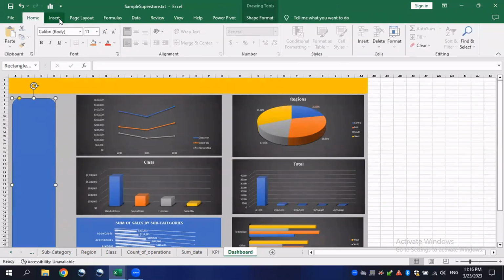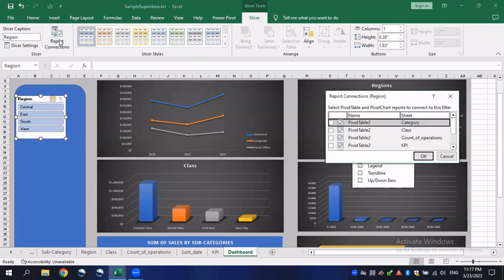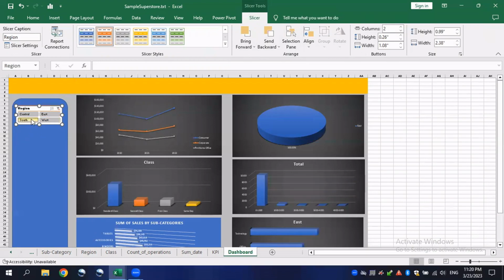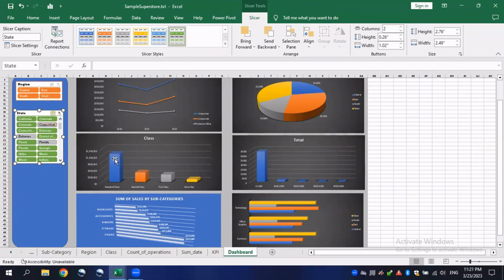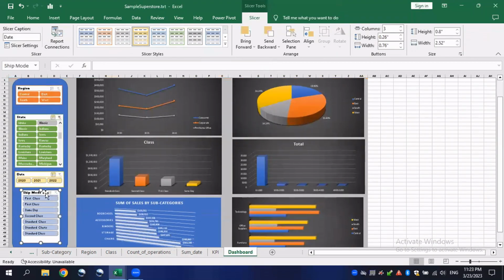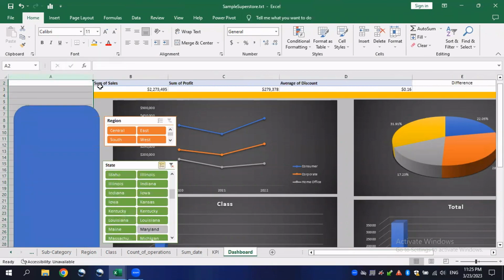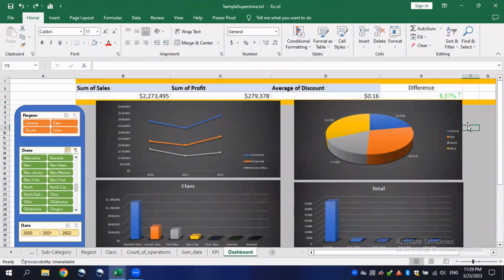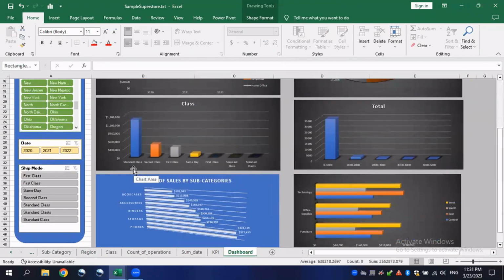Excel Lesson #16 - How to Build Interactive Dashboard in Excel (Part 5 END)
In this lesson we are going to build a modern Interactive Dashboard in Excel. This is the 5 last part of the lesson.

Data Source (Click on this link,  go to raw button, open it in raw and type in cntrl+:a, copy it, and save to your blank txt file. Then you can use it.